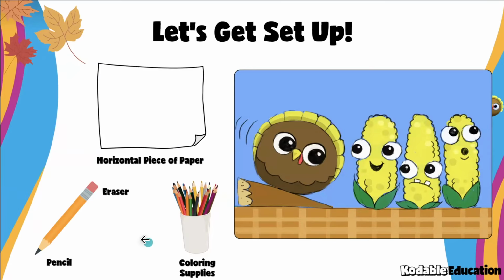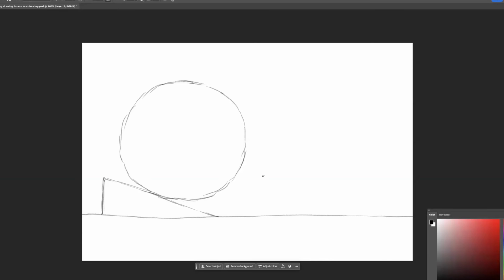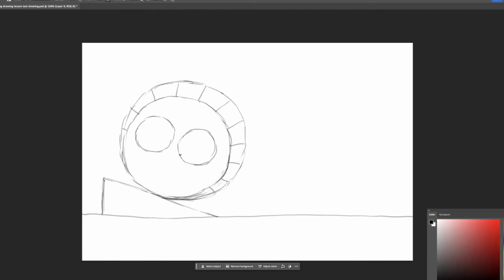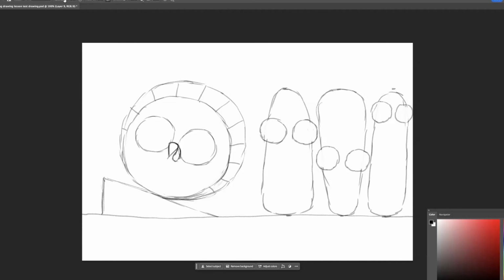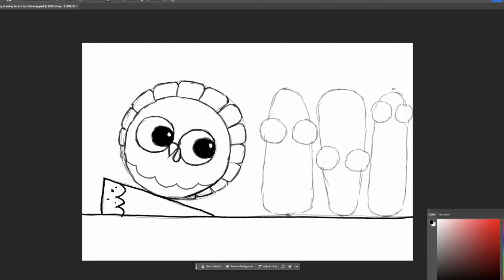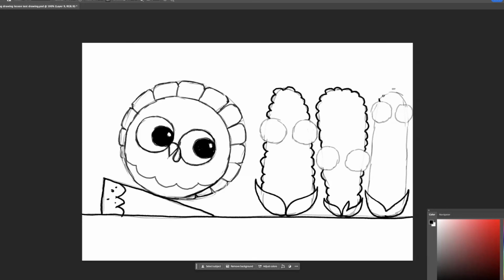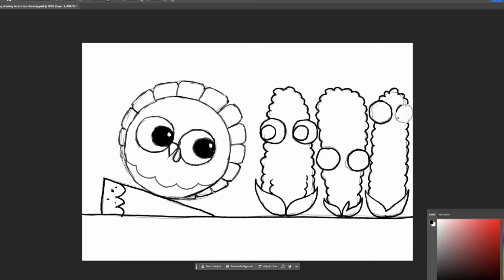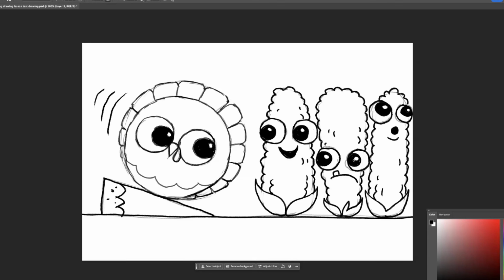Thanksgiving Directed Drawing | Kodable Education | Coding for Kids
Join our limited-time Thanksgiving event and get your Gobble Wobble on!